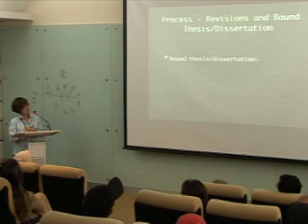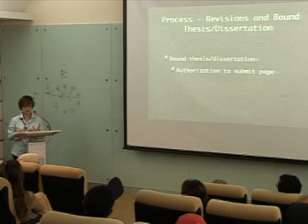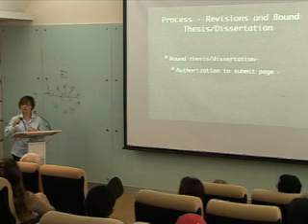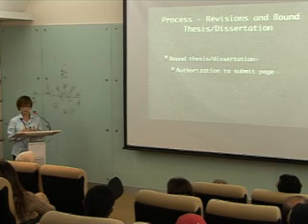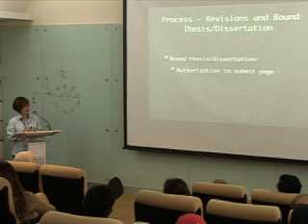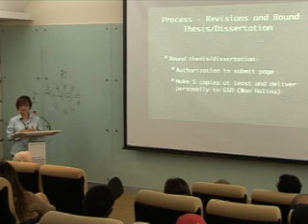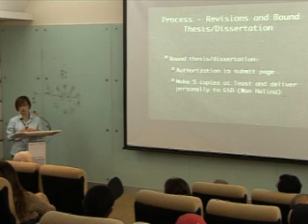Writing a qualitative Thesis for Waqf Reforms in Malaysia: a journey by Tunku Alina Alias (Part 2)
'Staff/Student Monthly Seminar' is pleased to present the next speaker as Dr. Tunku Alina Alias, one of the three pioneer students conferred with PhD degree in the recent INCEIF 3rd Convocation. She will share with us the findings of her thesis as well as her experiences towards fulfilling her doctoral ambition.